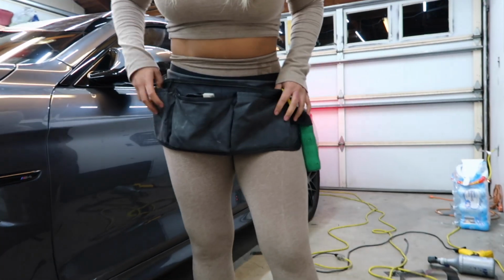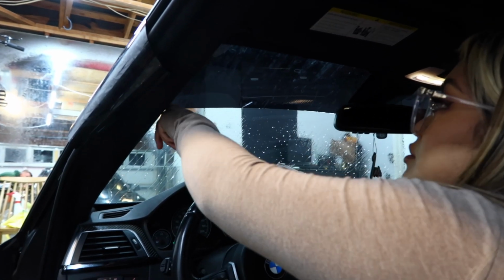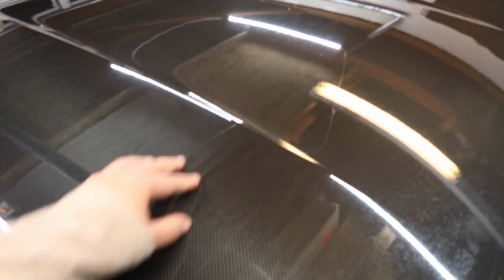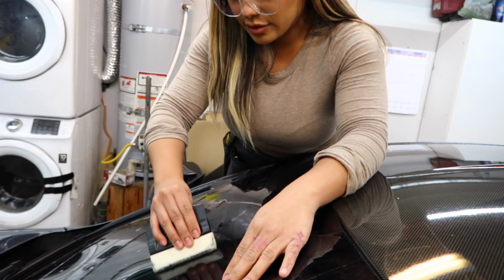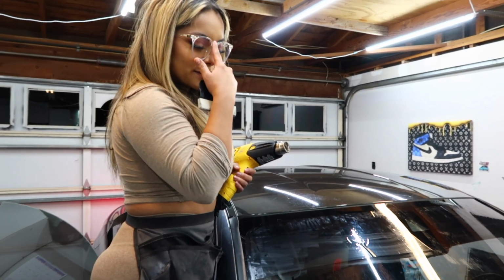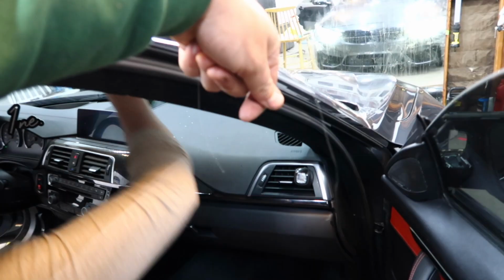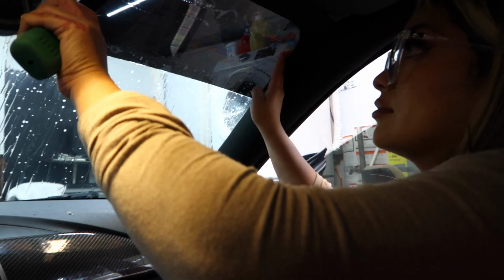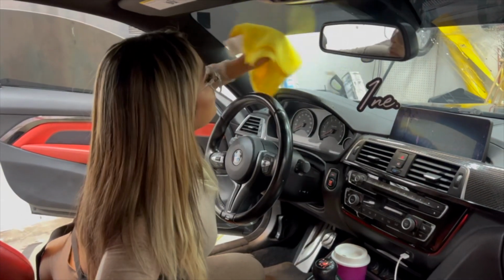How to tint a windshield sun strip (easy)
Installed a tint strip on my 2018 BMW M4! Pretty simple and easy to do at home. Hopefully this was helpful for you that plan on doing a windshield sun strip.

NEED TINT? Hit up @Kimballstintwerx on instagram.

In the market for Carbon parts?

Car page: @essssti_el
Car crew: @sokudo.cc

See y'all on the next video!